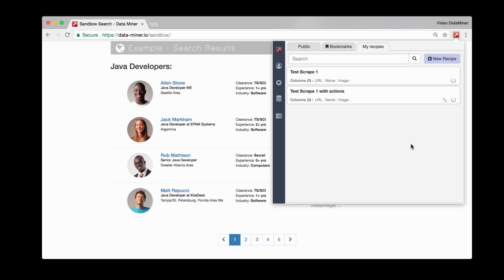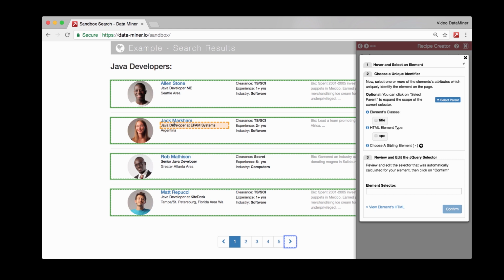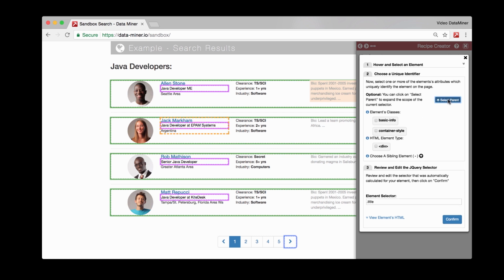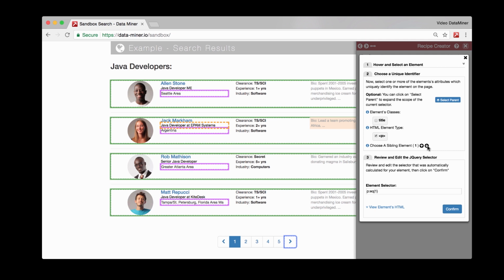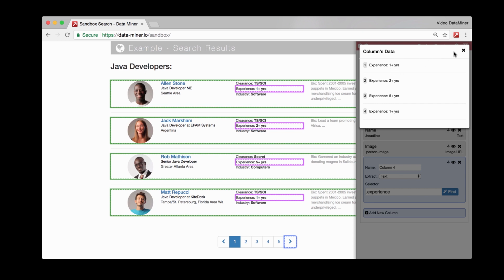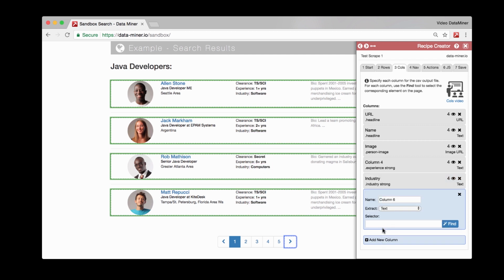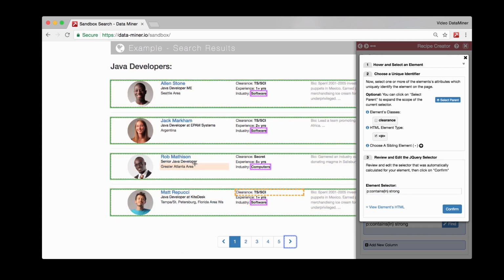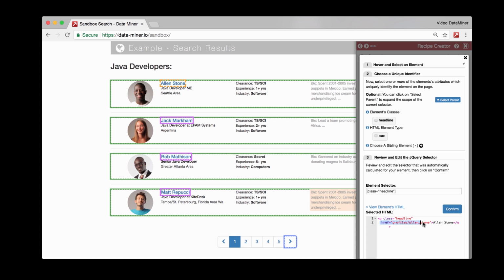How to Create a Custom Recipe - Find and Selectors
Learn how to create custom recipes. In this video we'll focus on how to use the find tool and learn more about selectors. This video will cover basic concepts and go into more advanced selector tricks.

To learn more about Data Miner and download the tool, please visit the following